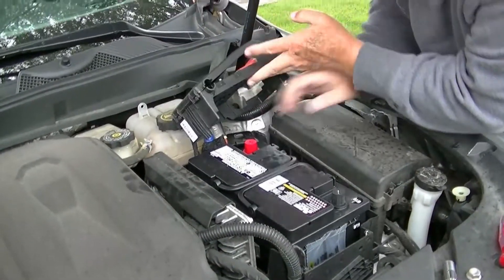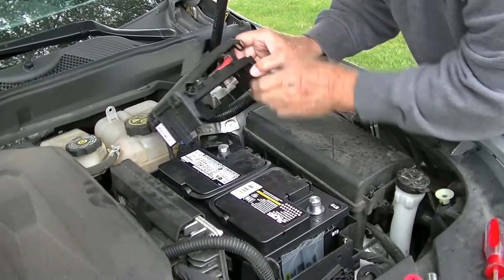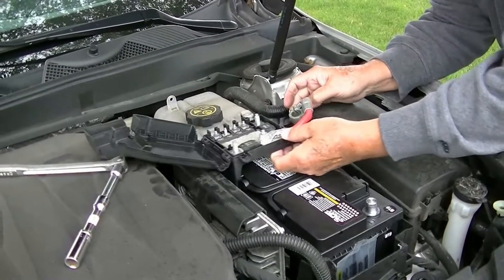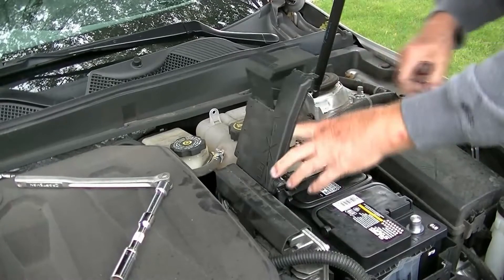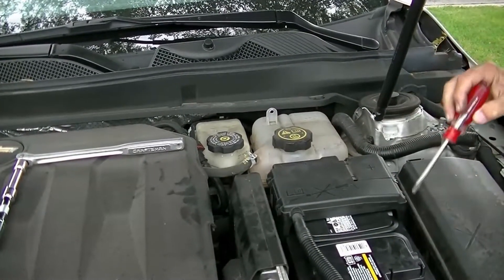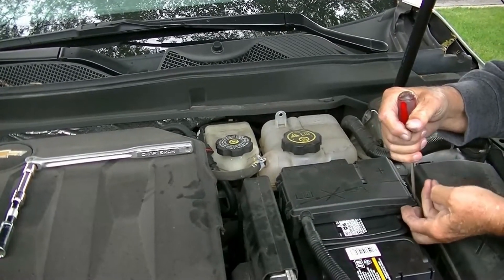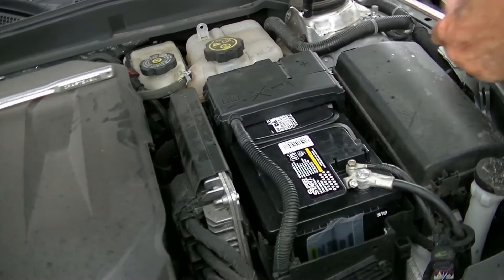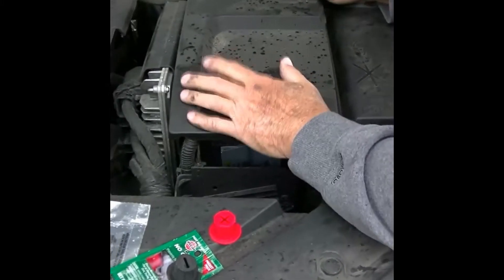2016 Impala Battery Swap - Revised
Got a bad battery in your 2016 Impala? Do you know where it's at and how to change it? Watch this video and I'll show you how to remove the old battery and install the new battery.